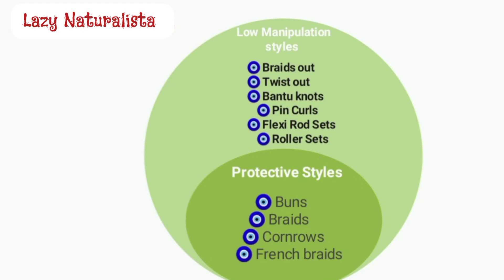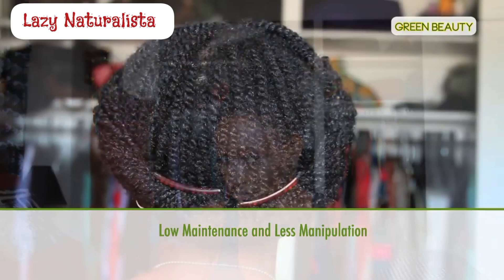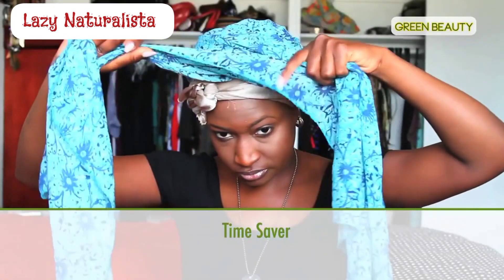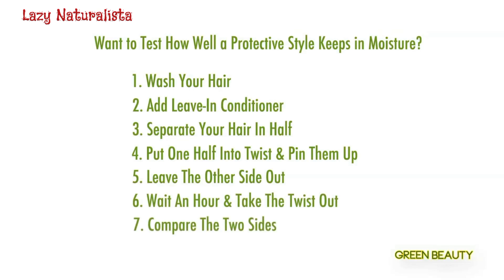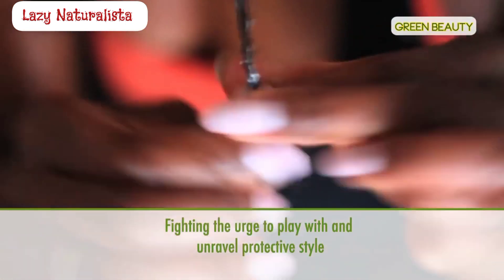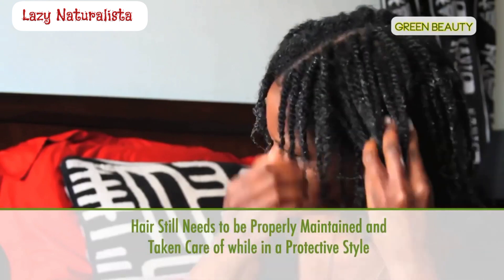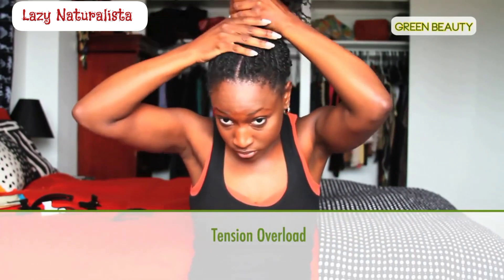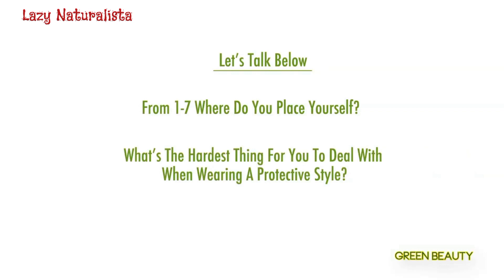The Real TRUTH about protective hairstyles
Protective hairstyles can take you far in your natural hair journey. But if you abuse it, your hair will experience a major setback.

If you like this video, you will sure love my other videos.

📢 LET'S TALK BELOW 📢
From 1-7 (where 1is your HATE protective Styles and 7 is your LOVE protective Styles) where do you place yourself?
What is the hardest thing for you to deal with when wearing a protective style?
I'm curious to see what you say. Can't wait to hear from you! 😎